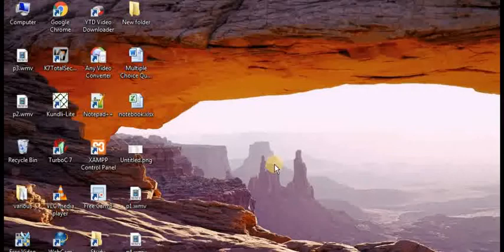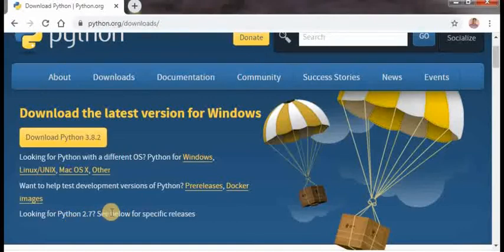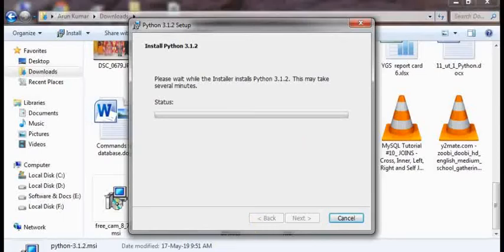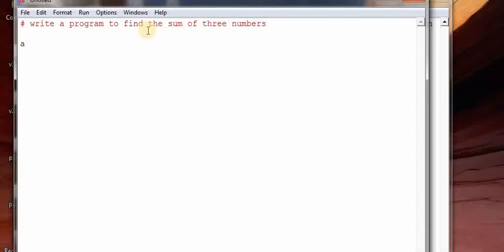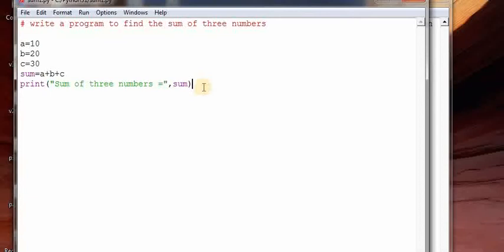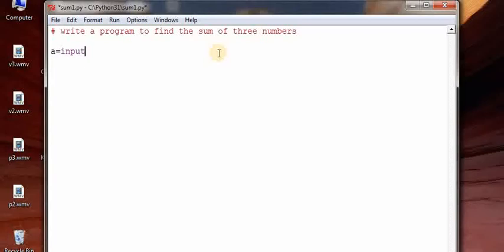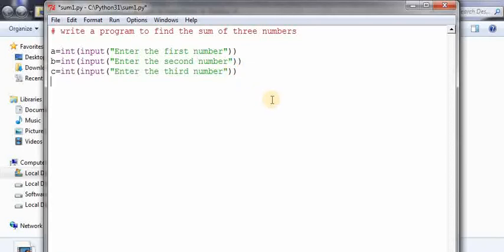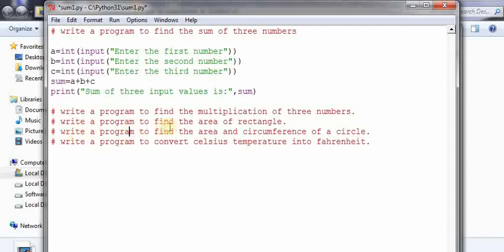5. Python- How to install and Run a program.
In this video you will learn to install Python and how to create a program and how to execute it.